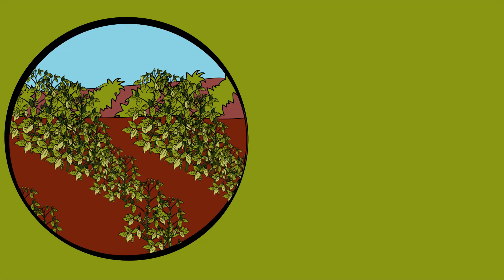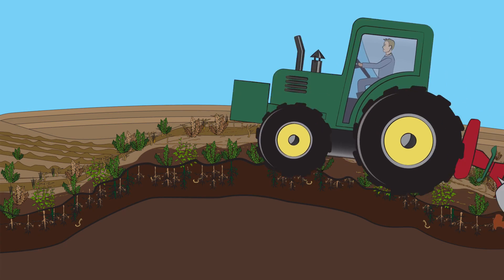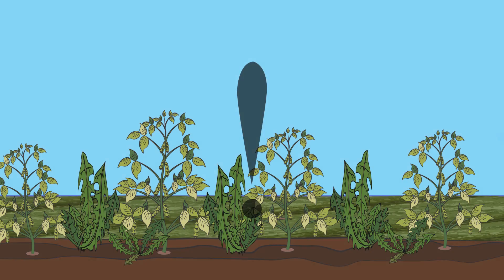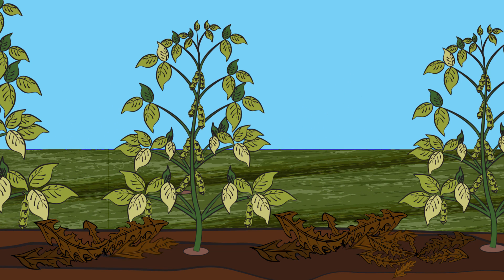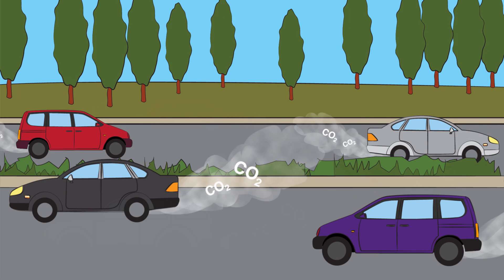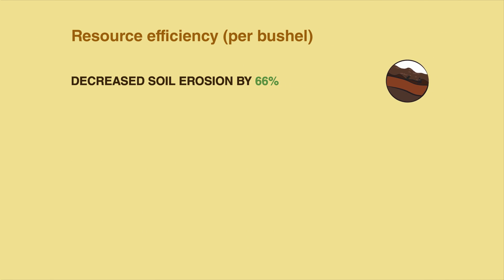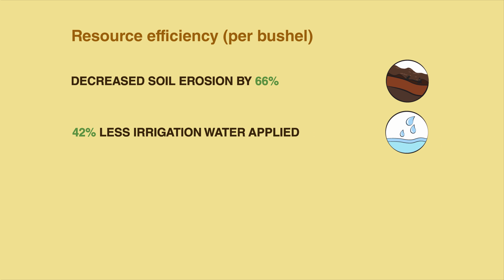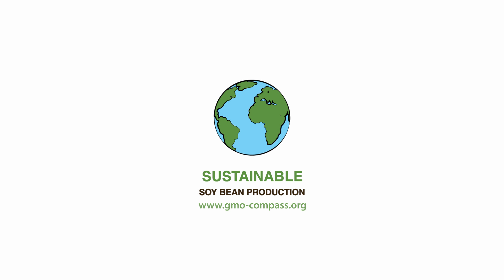GMO Soybeans & Sustainability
Producing stable food yields for a growing world population is a major challenge for agriculture. Soil erosion, water shortages, climate change and shrinking farmland pose serious threats to essential resources, while human needs continue to grow. But what is the concept behind sustainability and can GM crops (e.g. herbicide tolerant soybeans) help us move towards a sustainable form of agriculture?